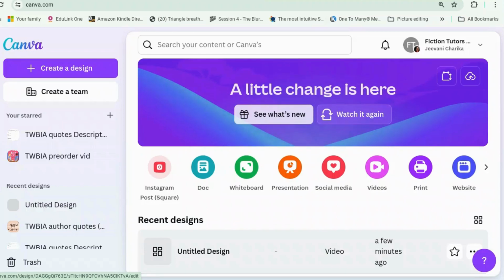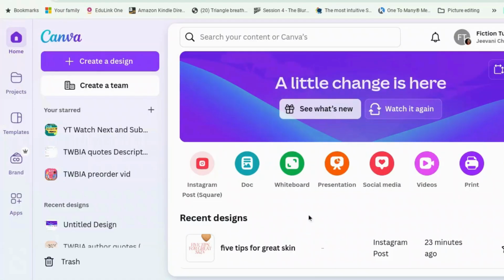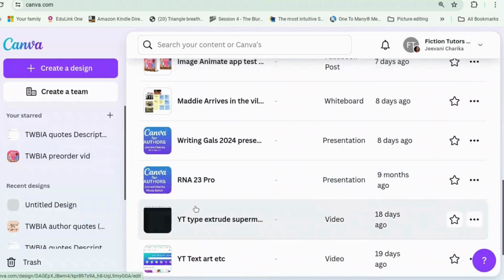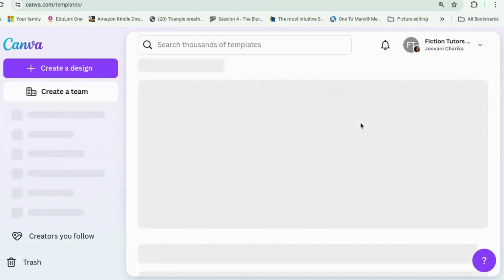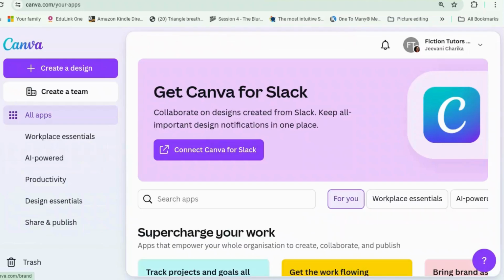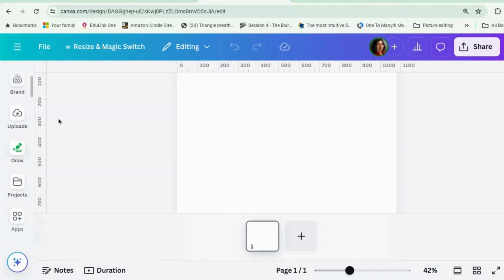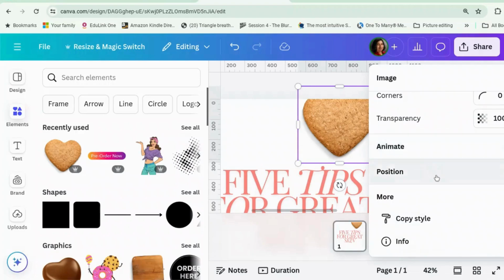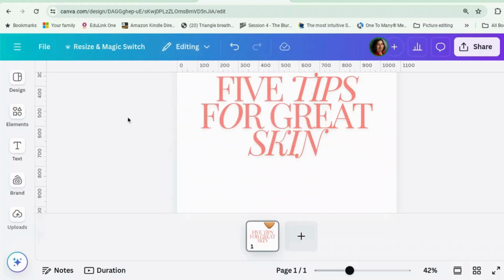Canva 2024'glow up' interface - a walkthrough of the features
Last week Canva announced a major 'glow up' of their interface. How useful is this for authors? Join me in a walkthrough of the new interface and judge for yourself.

If you want to upgrade to Canva Pro, I’d really appreciate it if you use this

If you're a debut author, check out Debut Author Club, which is a resource specifically for new (or perhaps not so new) authors who are feeling overwhelmed. ABOUT ME I'm an award nominated author who writes romcoms and women's fiction featuring South Asian main characters as Jeevani Charika and romcoms as Rhoda Baxter.